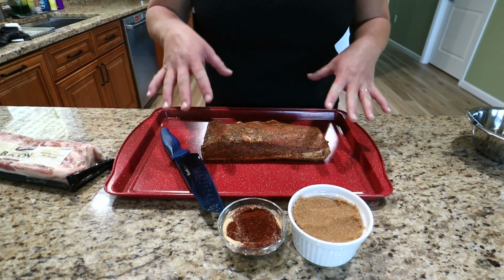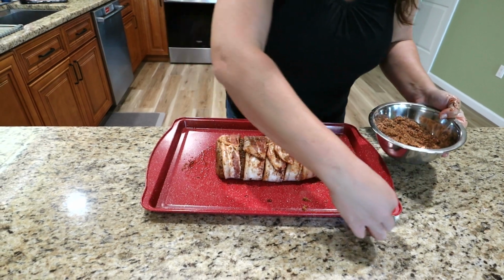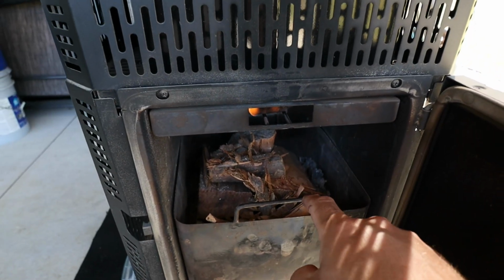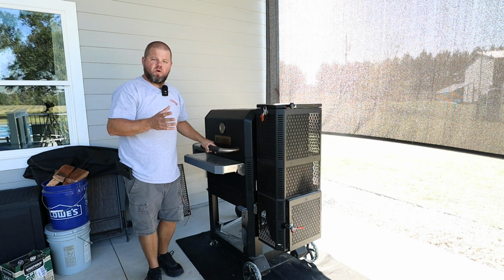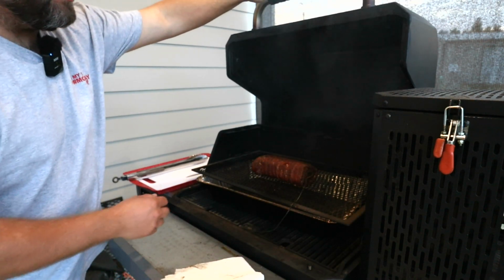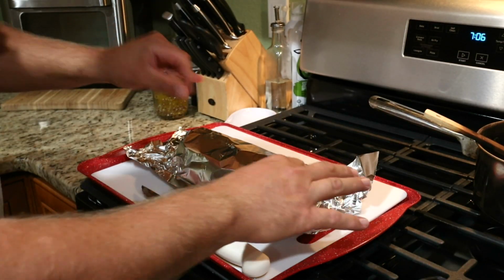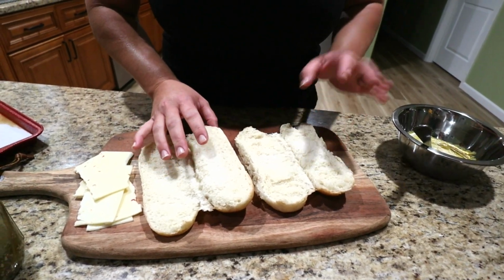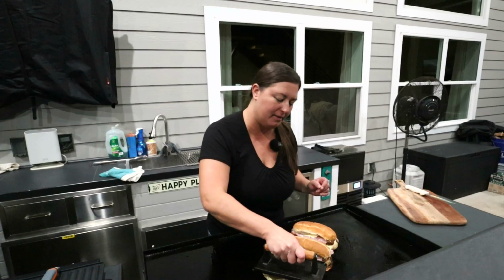Smoked Cuban Sandwich! Masterbuilt Gravity 800!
Our version of a Cuban sandwich, smoked on my Masterbuilt Gravity 800 smoker!

Rub recipe, cut brown sugar in half for a smaller loin like shown in the video.

1/2 to 1 cup of brown sugar depending on loin size
4 Tbs chili powder
3 Tbs garlic powder

Our address